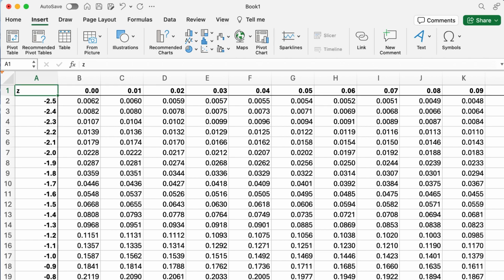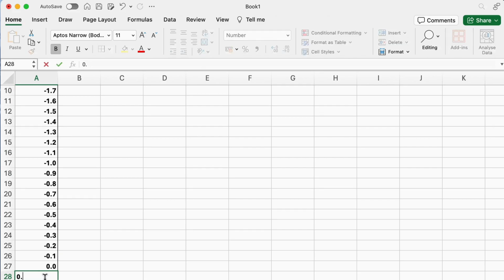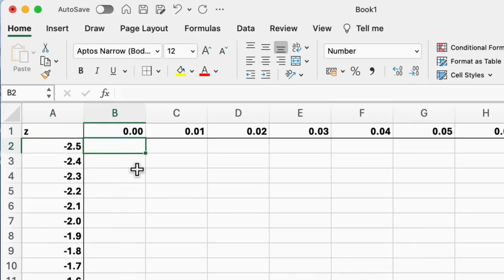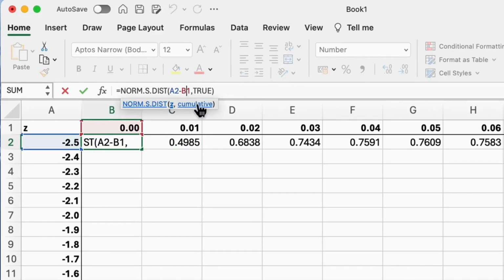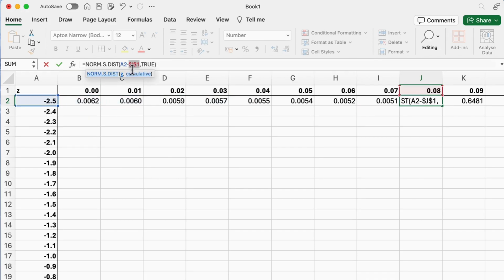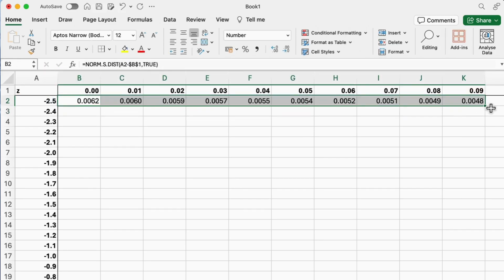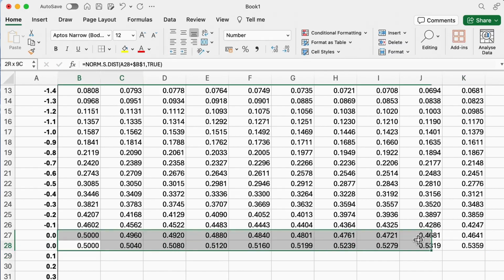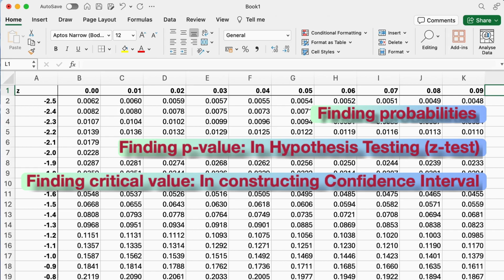Create a Standard Normal Distribution Table in Excel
Learn how to create a standard normal distribution table in Excel and discover the probabilities behind the bell curve! This video will guide you through setting up the table, using the NORM.S.DIST function, and copying formulas to save time.